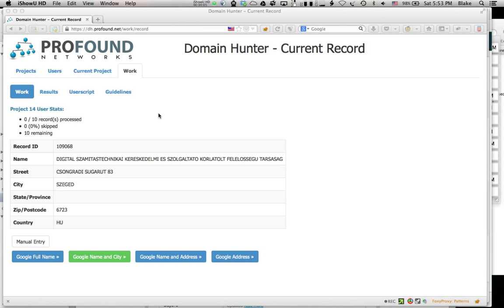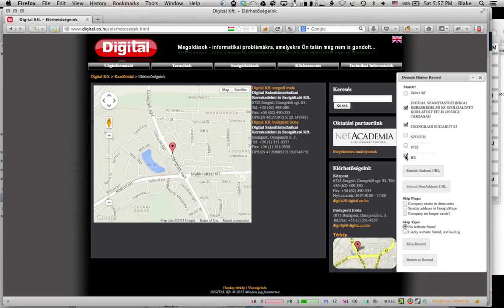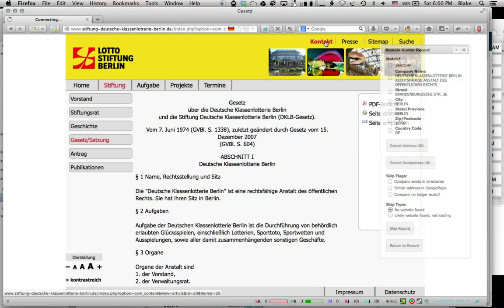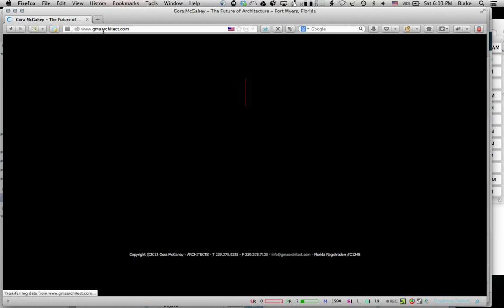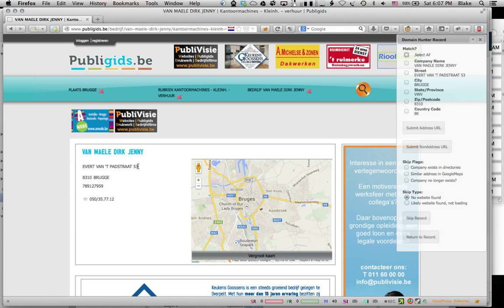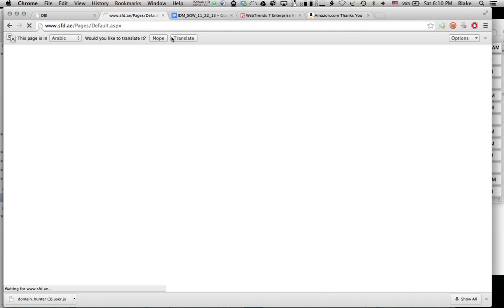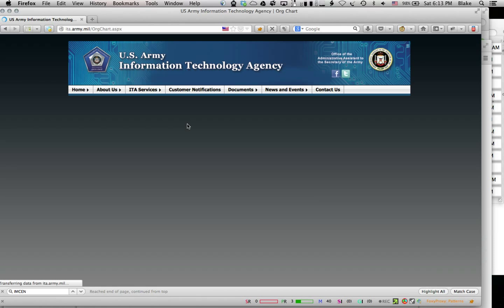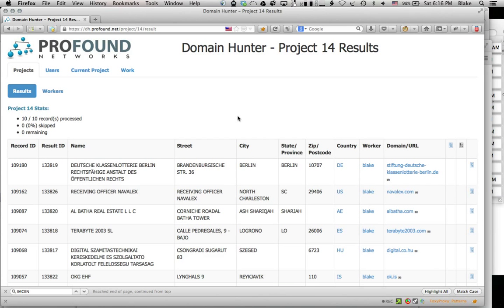Domain Hunter Tutorial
10 sample records are entered with a spoken overview describing the Domain Hunter platform for data entry workers.